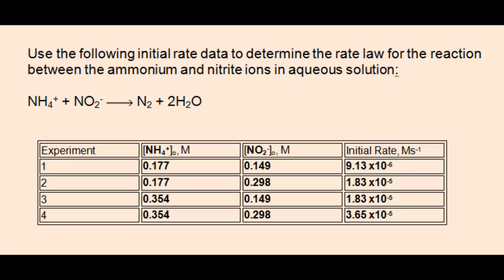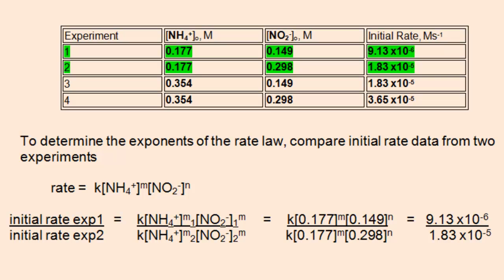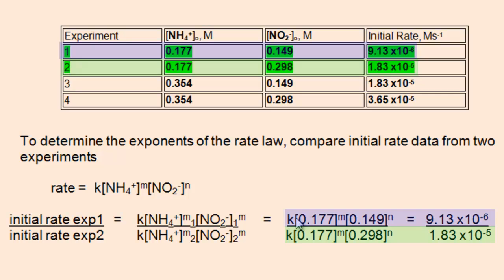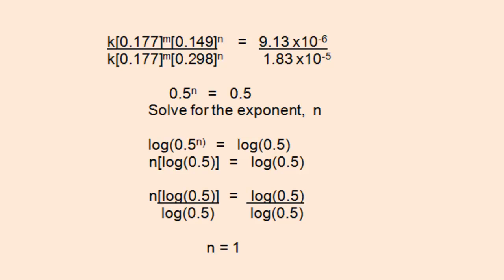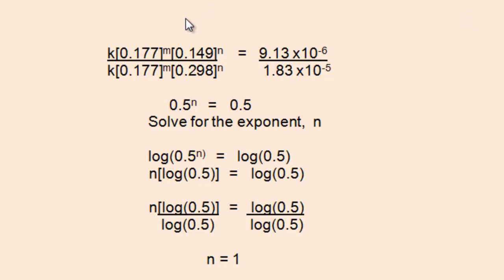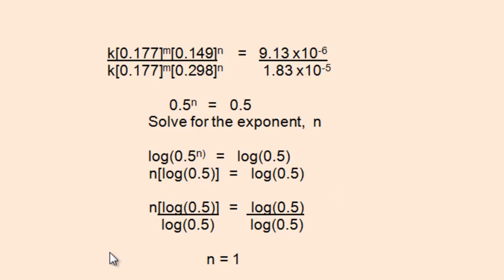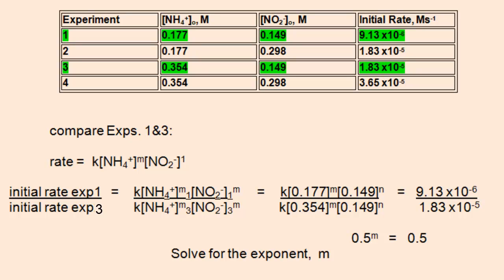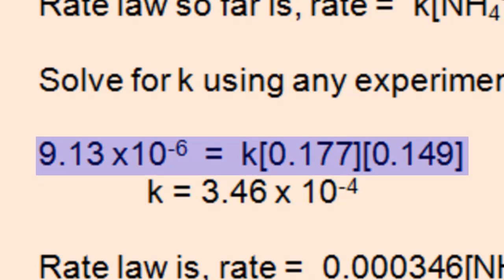Method of Initial Rates